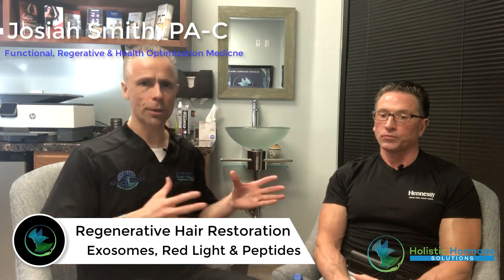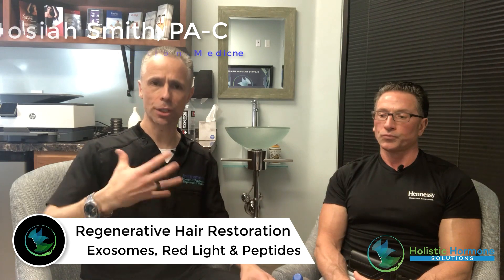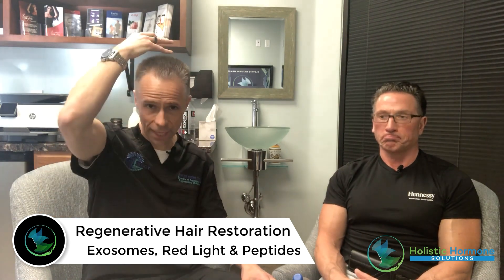Regenerative Exosome Hair Restoration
Nonsurgical Regenerative Hair Restoration using Exosomes, Red light Therapy, Nutrofol, Peptides Thymosin B-4, Ghk-Cu is naturally regrowing his receding hair